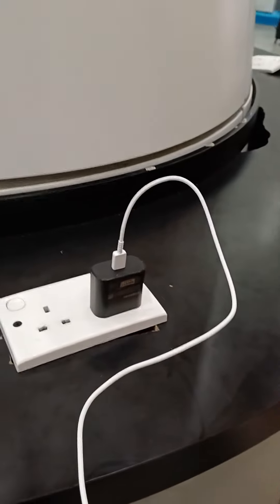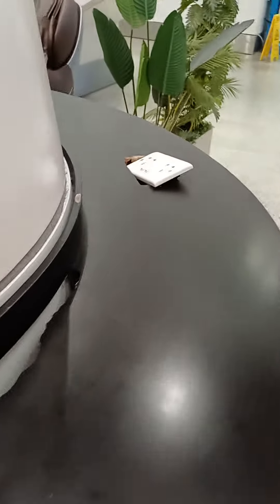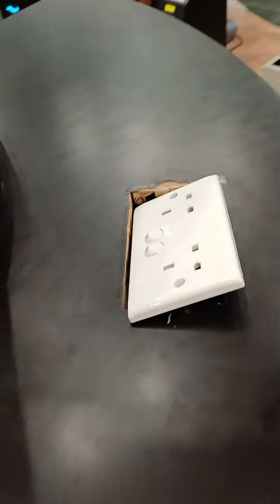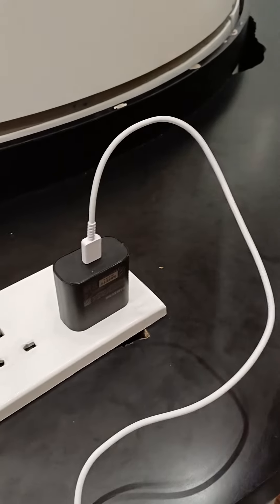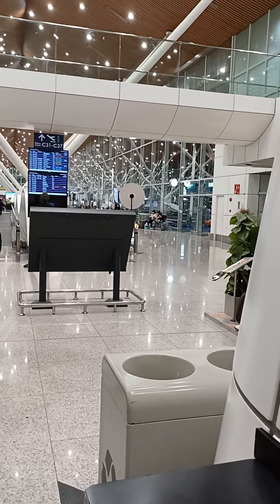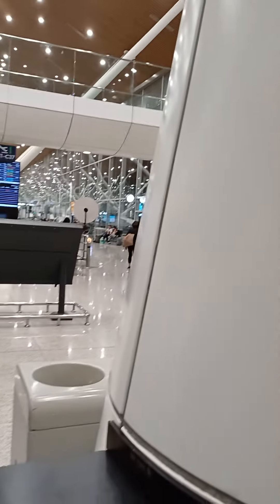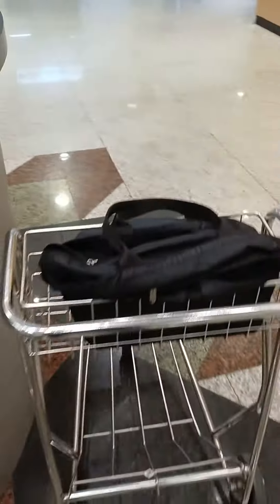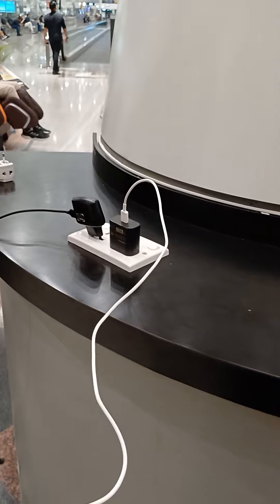Look for Phone Chargers (KLIA) malaysia Dec 2023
Seems difficult to find electric sockets for phone charging at KL International Airport (departure halls)? 9.30pm late night flight waiting for boarding.
The only ones found near shops - 2 working & 2 broken - lucky late night flight so not many people using -- but cannot sit down in case phone gets stolen.